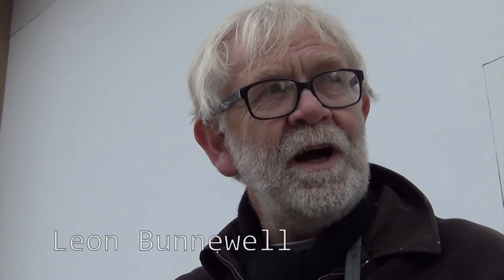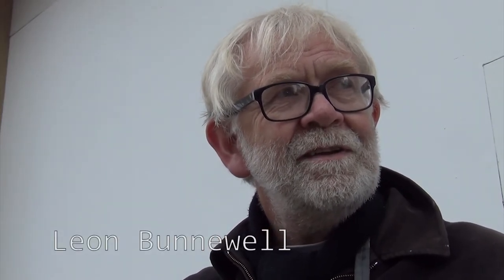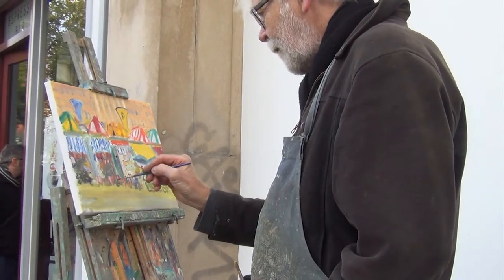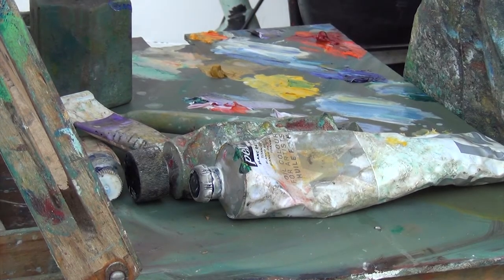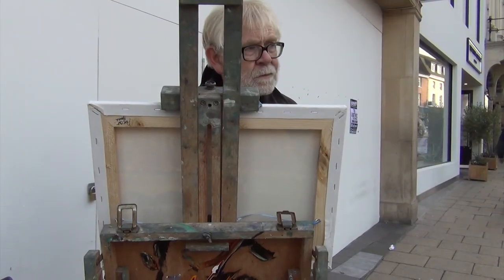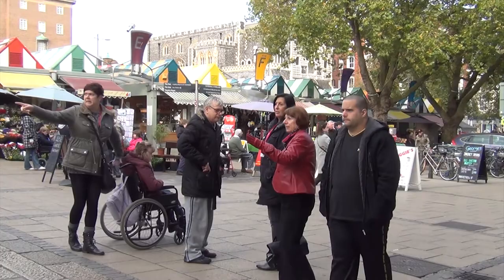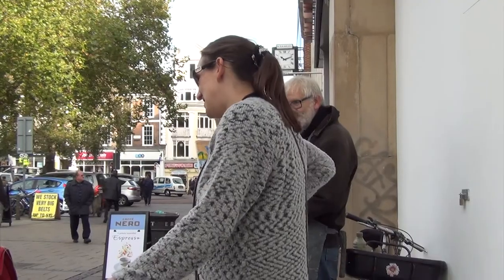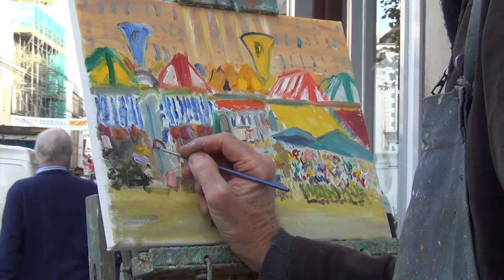Leon Bunnewell at Paint Out Norwich 2014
Leon Bunnewell at Paint Out Norwich 2014 and a short film about his plein air competition painting experience courtesy of Talking Magpie Media at NCC and BBC Voices. Apply to the next Norwich Paint Out